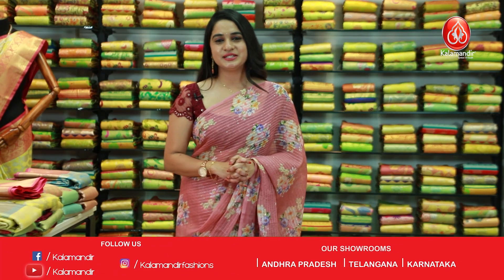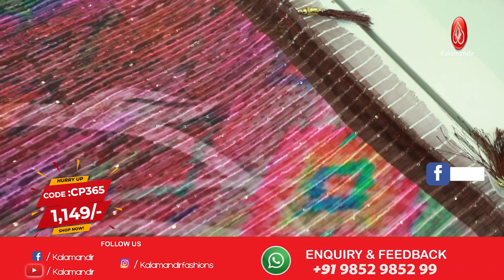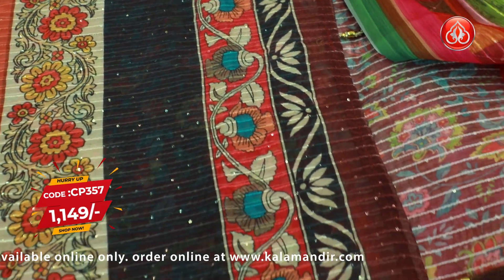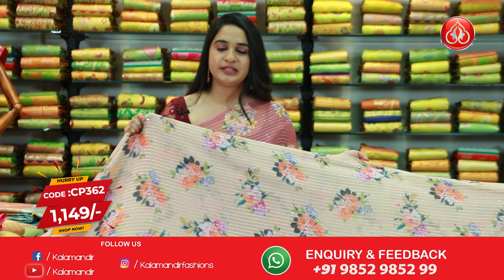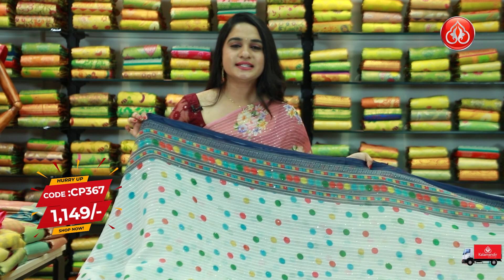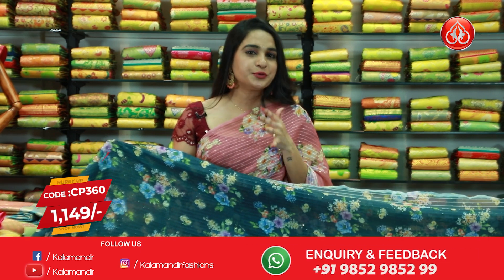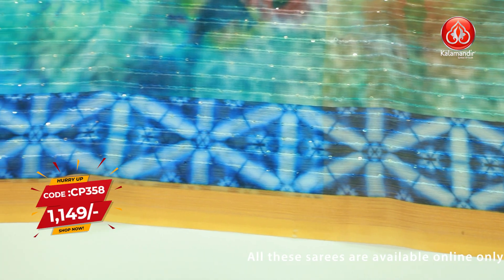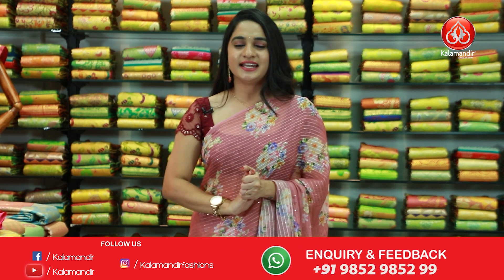CHIFFON SEQUENCE Saree Collection | KALAMANDIR | Episode 555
Kalamandir, your one-stop shop for a remarkable collection of authentic Sarees and Dress Materials. Shop your desired ones and have that royal feel wish for.

Check out the beautiful collection of our Chiffon Sequence Saree Collection

0:00 INTRODUCTION

0:35 ROSSY BROWN FLORALS CHIFFON SAREE

1:11 MULTI DIGITAL PRINT CHIFFON SAREE

1:51 PINK AND GREEN PRINT CHIFFON SAREE

2:30 PINK DIGITAL PRINT CHIFFON SAREE

3:13 VIOLET FLORALS CHIFFON SAREE

3:51 PEACH FLORALS CHIFFON SAREE

4:33 ORANGE MULTI DIGITAL PRINT CHIFFON SAREE

5:11 WHITE POLKA DOTS CHIFFON SAREE

5:55 SKY BLUE LEAF PRINT CHIFFON SAREE

6:35 DARK BLUE FLORALS CHIFFON SAREE

7:10 DARK BLUE FLORALS CHIFFON SAREE

8:03 BLUE DIGITAL PRINT CHIFFON SAREE

9:48 CONCLUSION